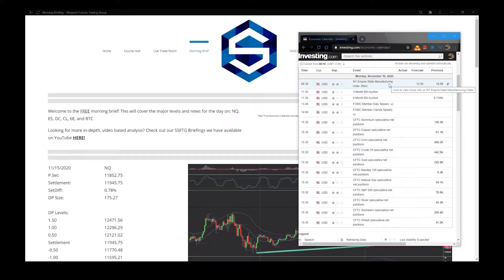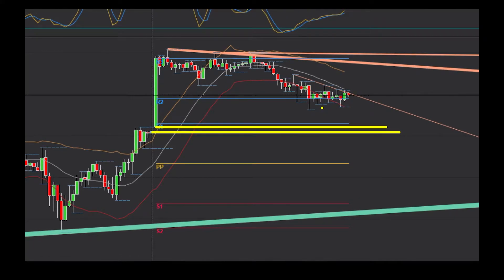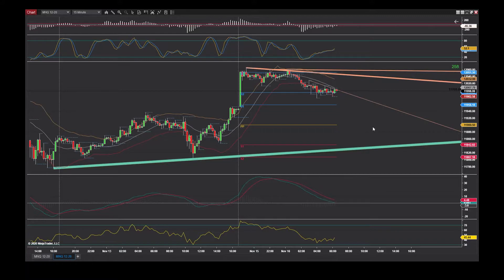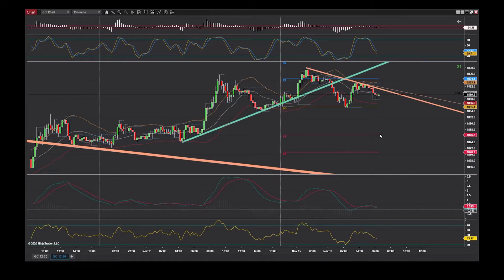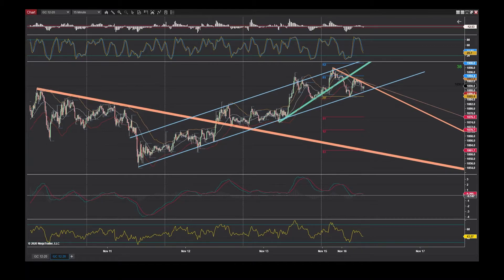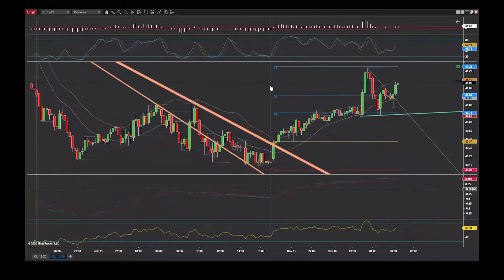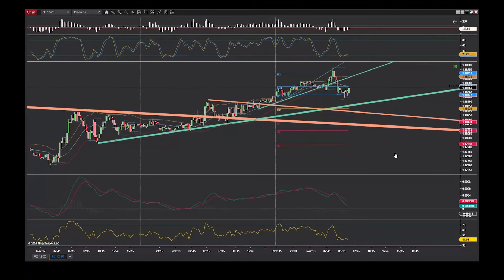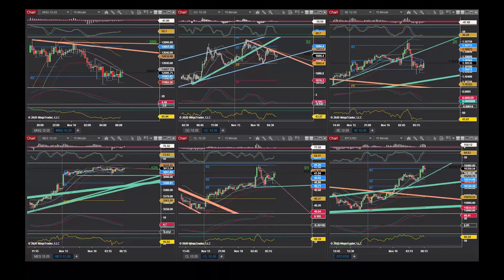Morning Brief - 11/16/2020| Learn To Day Trade Emini Futures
Applications:
Video/Photo Editing: Adobe Creative Cloud
Recording: Streamlabs+OBS
Eye Strain Reducer: F.Lux
Time Syncing: NetTime
Window Management: Winsplit Revolution
Webinars: Zoom